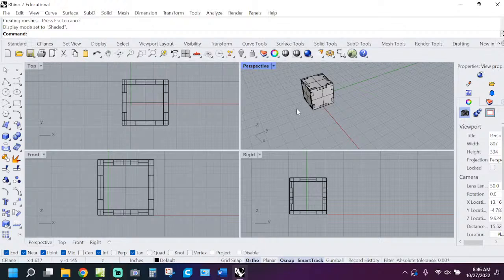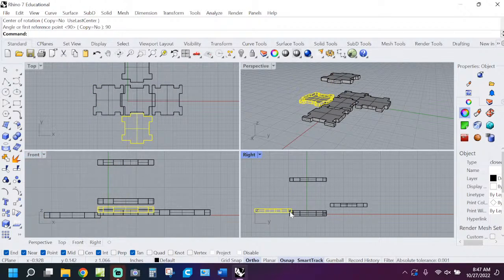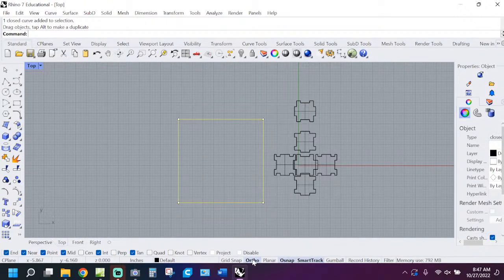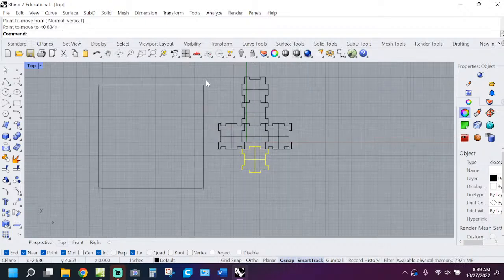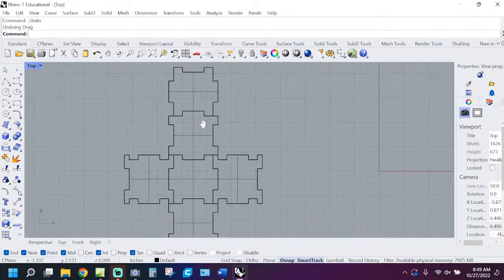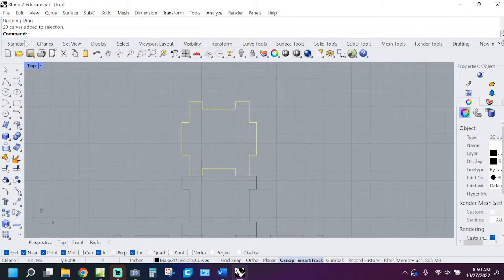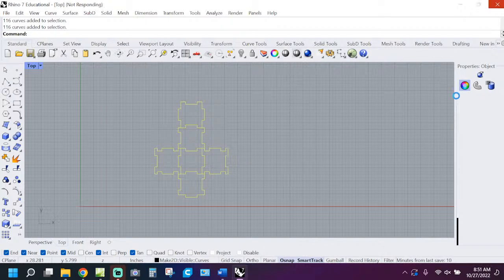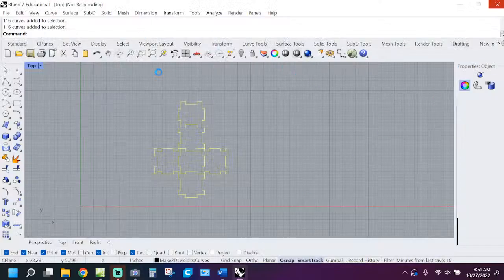Preparing a Rhino File for Laser Cutting